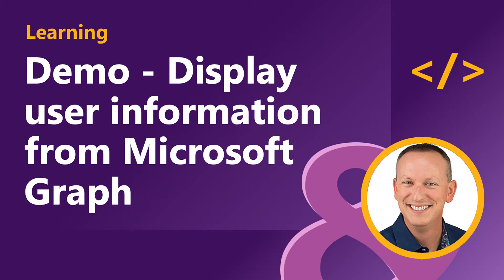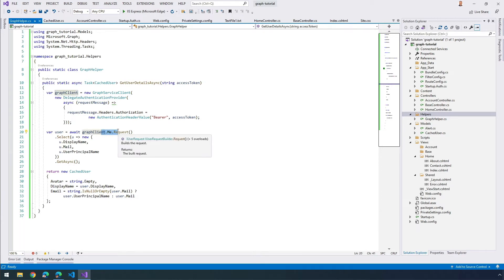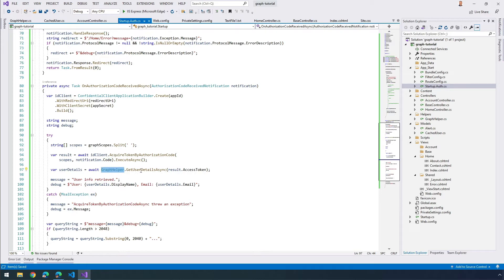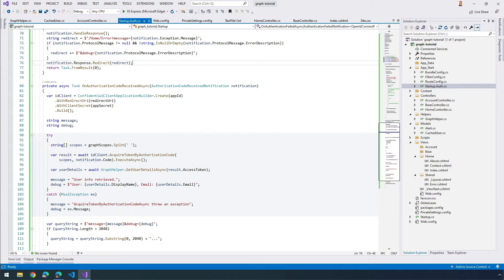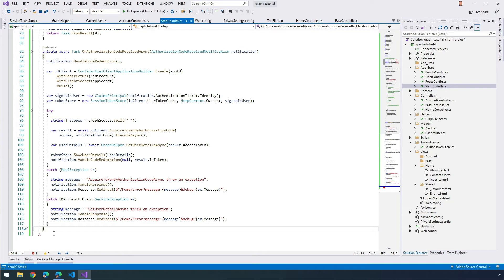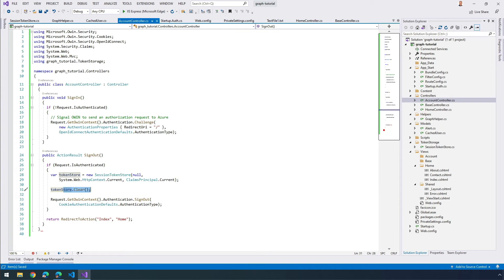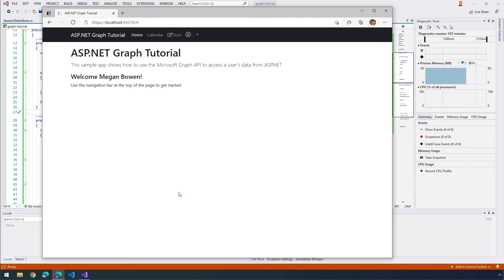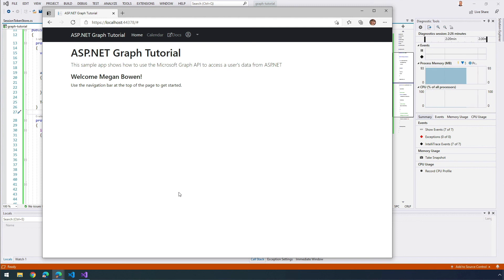Demo - Display user information from Microsoft Graph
In this demo, you'll extend the ASP.NET application to use the ID token to obtain an access token to submit authenticated requests to Microsoft Graph.

This video is part of a series in a playlist and is associated with a Microsoft Learning module: 'Build ASP.NET MVC web applications with the Microsoft Graph .NET SDK'.